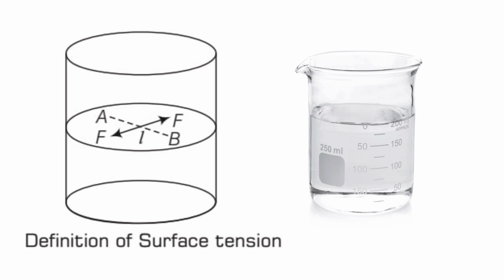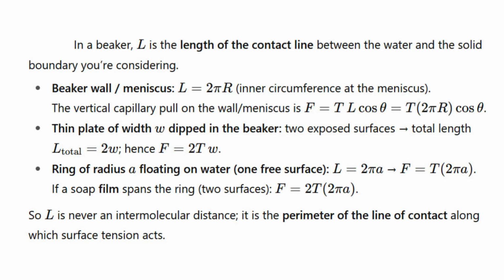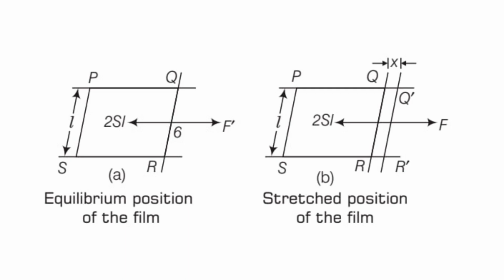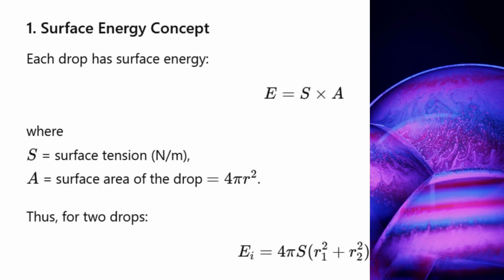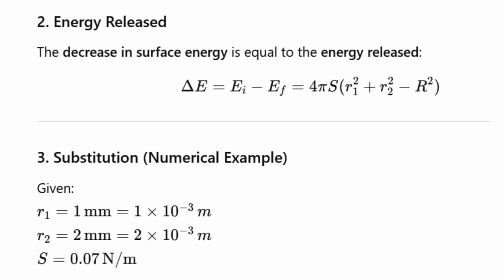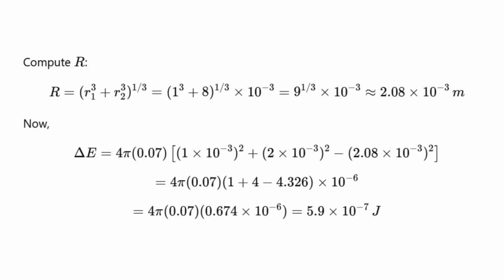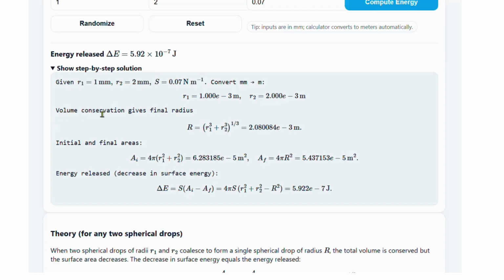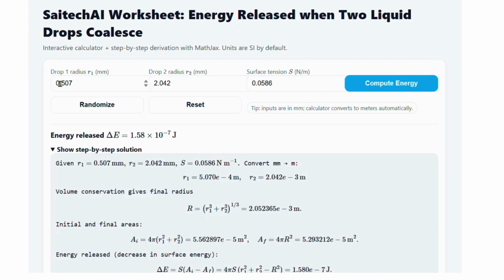Coalescence of drops in Surface Tension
Coalescence of drops in Surface Tension , Class 11 Physics, Surface Tension